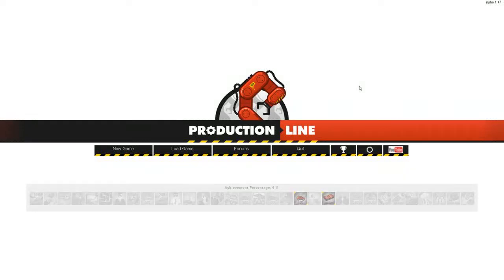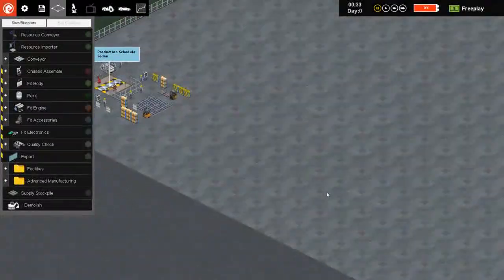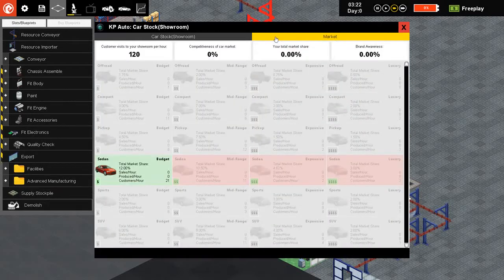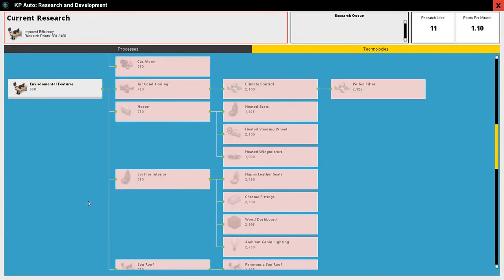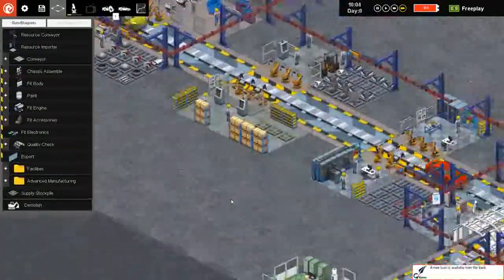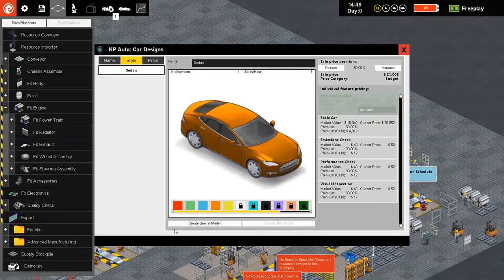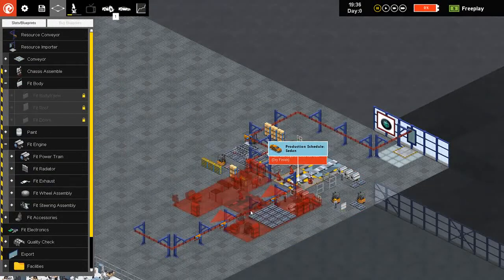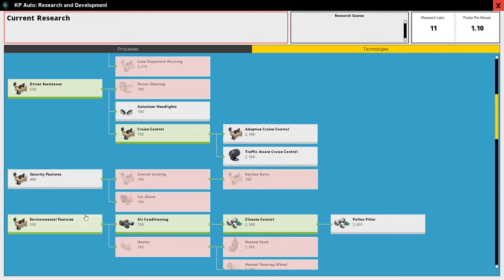Production Line - Car Factory Simulation!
Let's try building a car factory! We need more robots!

From the Steam page:
"Production line is the new car factory management/simulation/tycoon game that pushes your organisational and entrepreneurship skills to the limit. Can you build the ultimate optimised, free-flowing car production line whilst beating the competition and still turn a profit?"